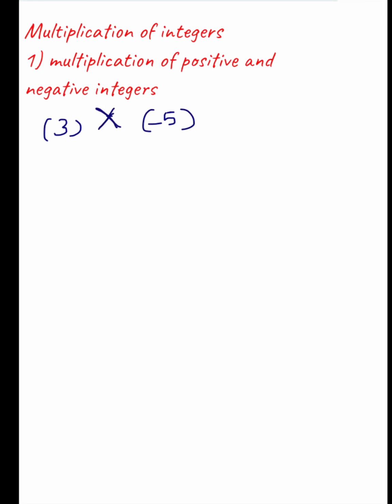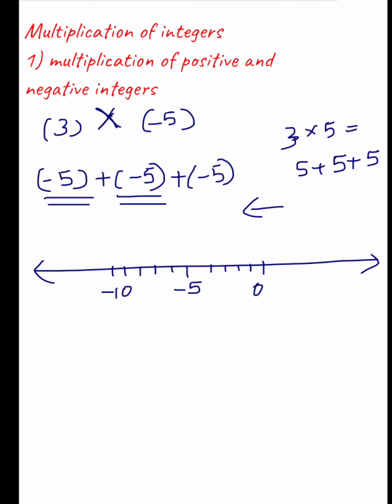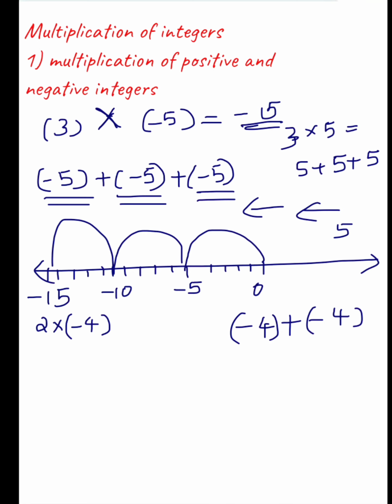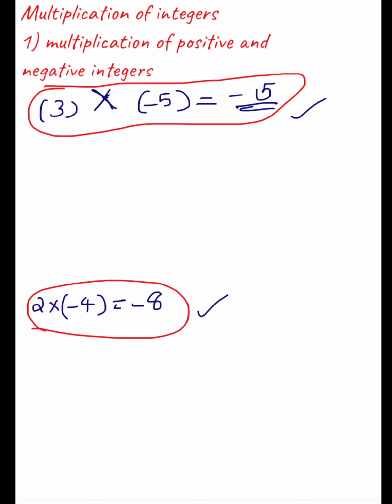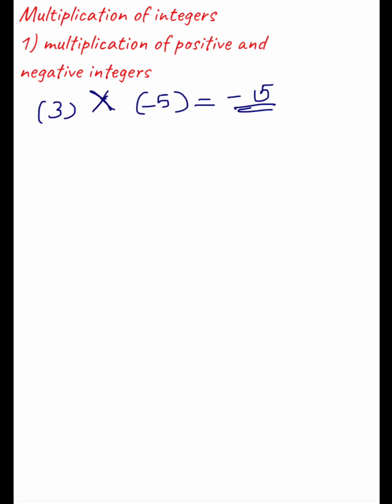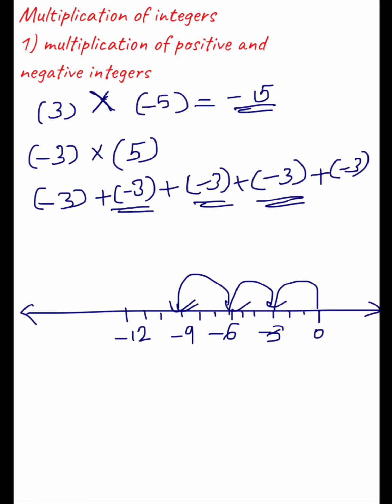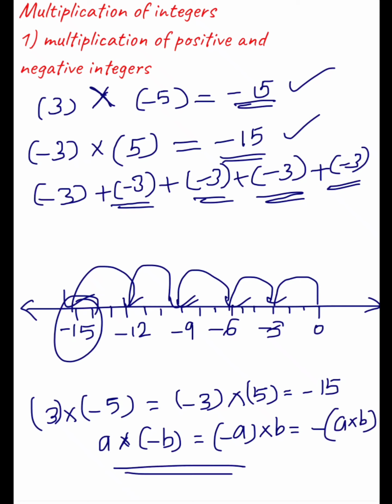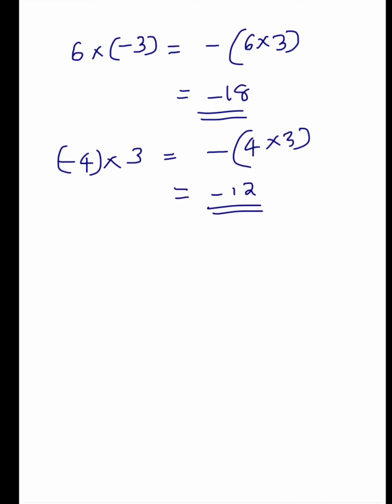class 7|chapter 1| English explanation|NCERT| integers| part 5| multiplication of integers